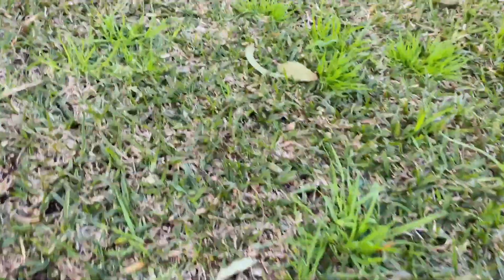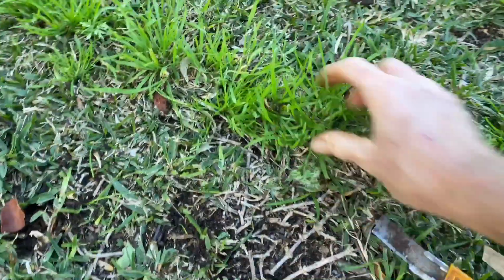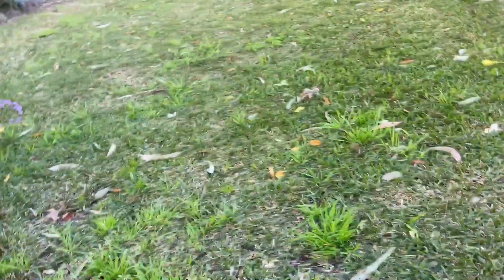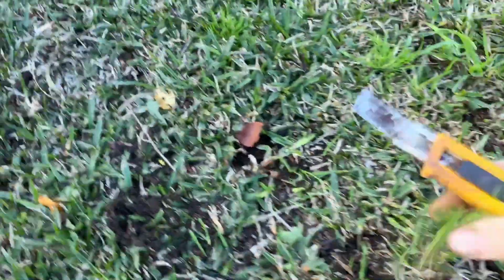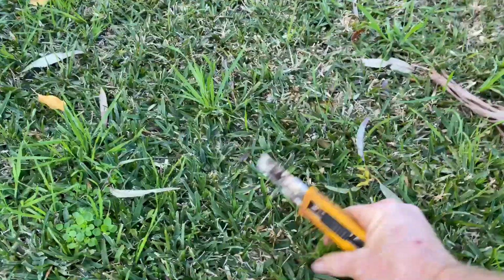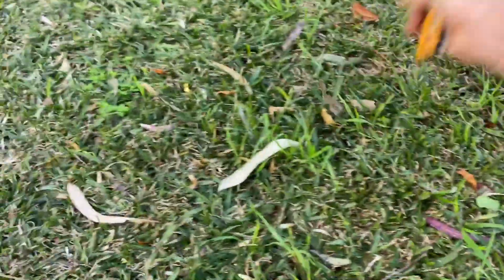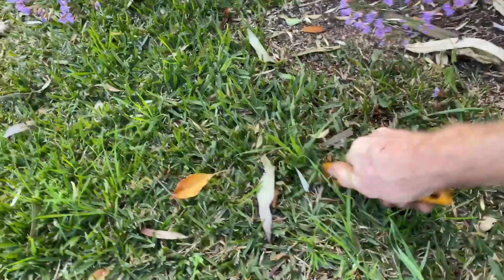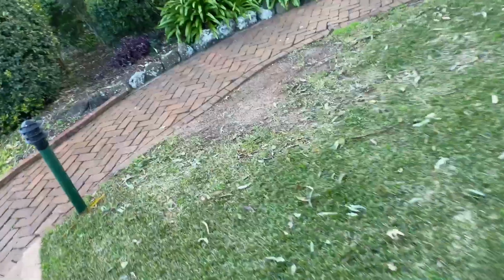Getting rid of winter grass in buffalo lawn